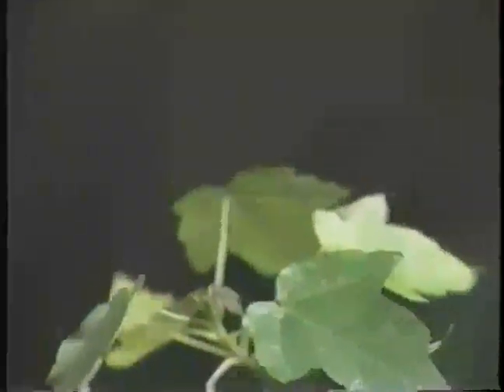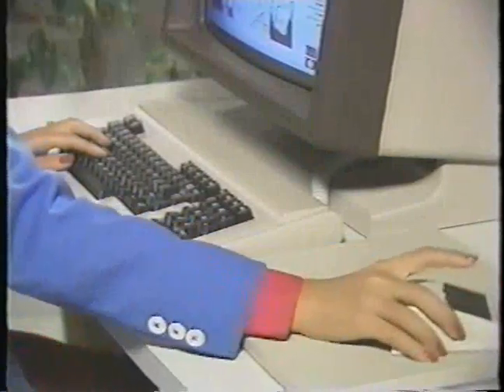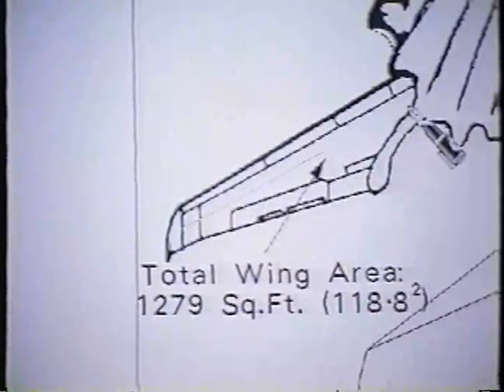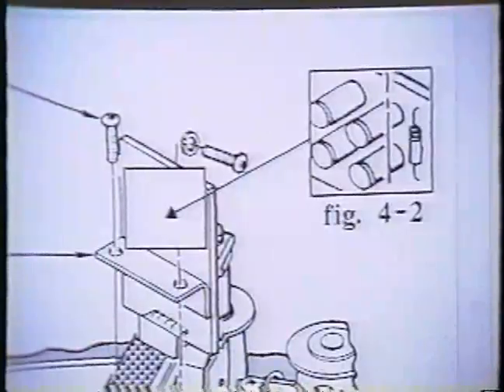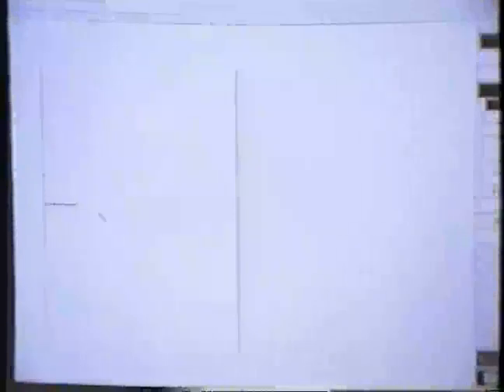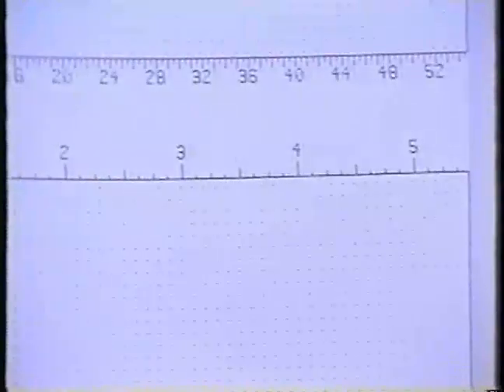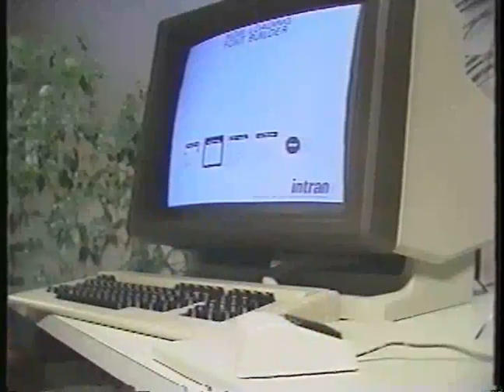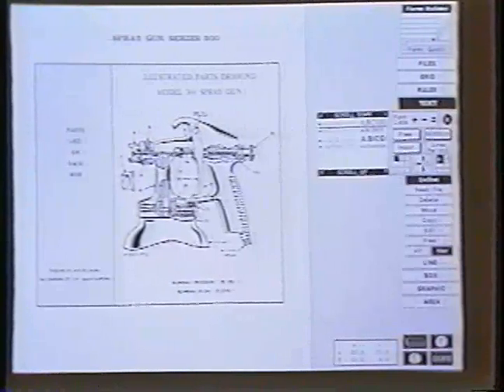DigiBarn TV: Intran - Bringing Information to Life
This is a promotional video for Minneapolis, MN based Intran company and its Metaform software system, a highly innovative interactive document and graphics platform that first appeared in the early 1980s on the PERQ workstation. Metaform and its associated products used a unique interface that one could argue has not been equaled today. Metaform was launched before the Lisa, Macintosh or many other computing systems that used a bit-mapped graphic screen and mouse. In fact Metaform and the PERQ workstation is a bridge between the innovative environments developed by Xerox on the Alto computer and the coming of consumer machines with graphical user interfaces (GUIs).

Digibarn TV
Producer: Intran Corporation
Historical Curation: Digibarn/Bruce Damer